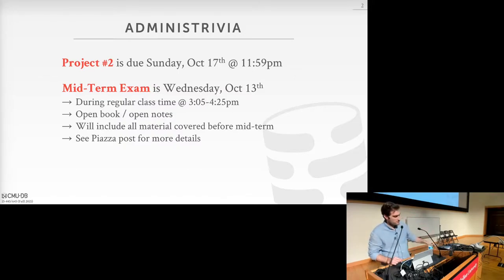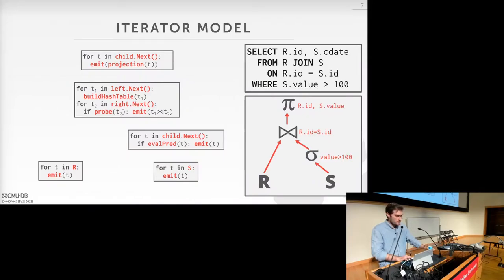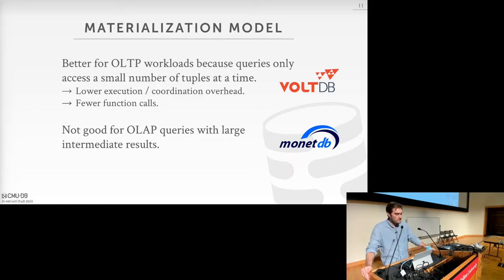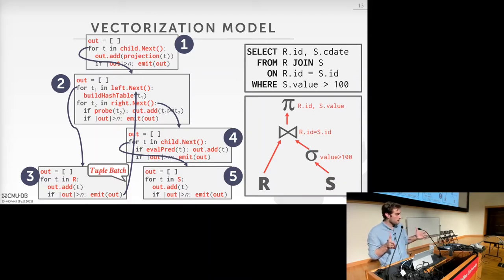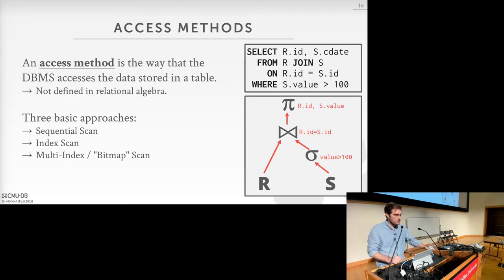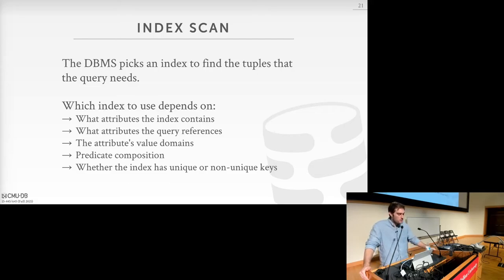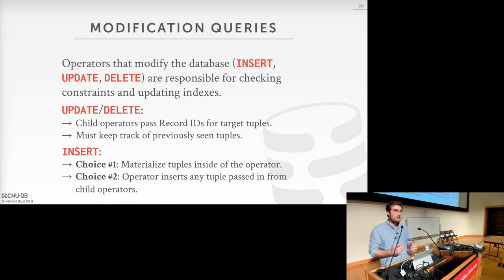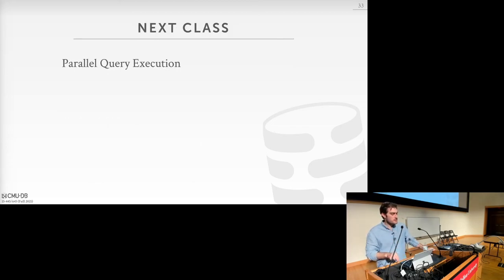11 - Query Execution I (CMU Intro to Database Systems / Fall 2021)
15-445/645 Intro to Database Systems (Fall 2021)
Carnegie Mellon University